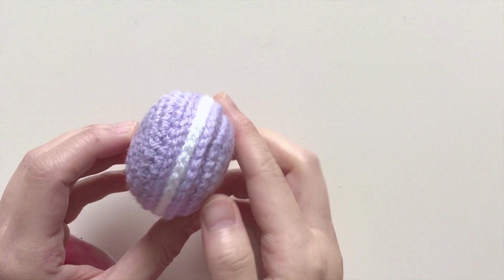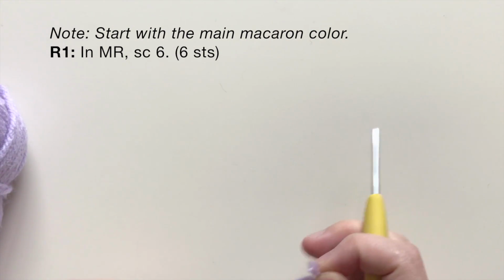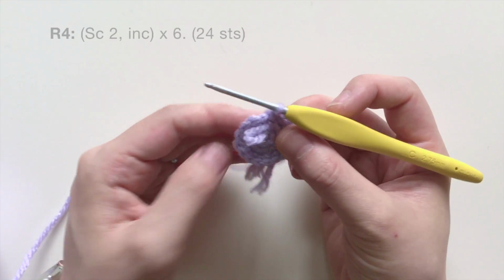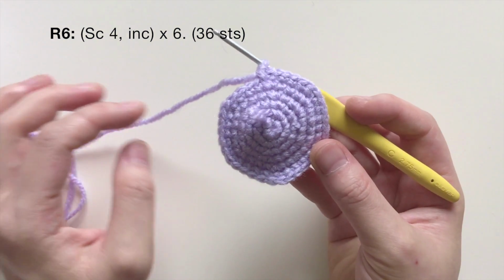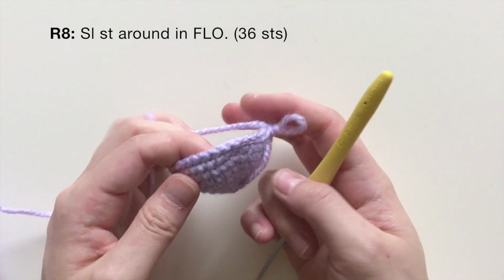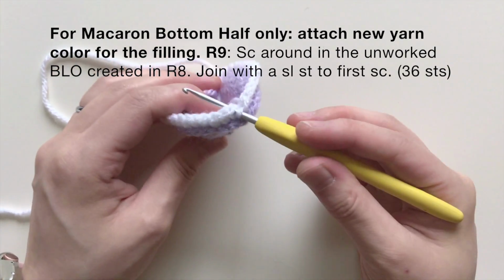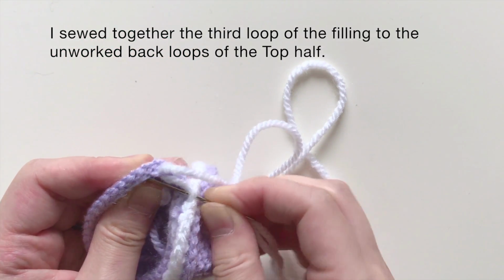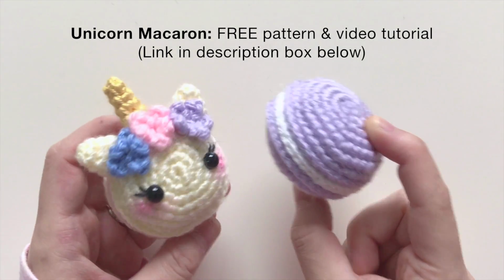French Macaron Amigurumi || Easy Beginner Step by Step DIY Tutorial + Free Crochet Pattern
Learn how to crochet this cute, little French Macaron!  It's very quick and easy to make with just two pieces (the top and bottom halves), which are then sewn together.  Be sure to check out the free written pattern links below to follow along with the written instructions, see the materials list, and more!

About this pattern: The French Macaron is a sweet, little amigurumi dessert that serves as a lovely gift! You can easily customize this yummy looking macaroon using different yarn colors for the cookie and frosting filling. You can also add sprinkles, beads, or other embellishments.  Make an assortment of rainbow macarons for different flavors to make the perfect gift.  There are many holidays and occasions to use it as a present, such as Valentine’s Day, Easter, Christmas, birthdays, weddings, anniversaries, bridesmaids gifts, and appreciation or thank you gifts!